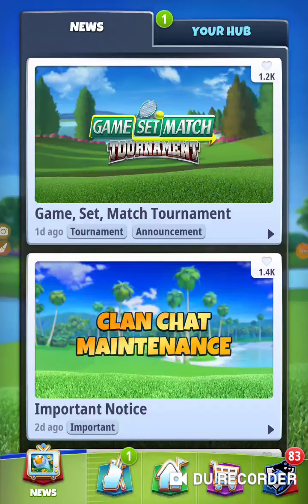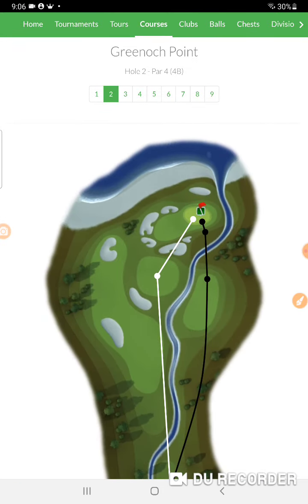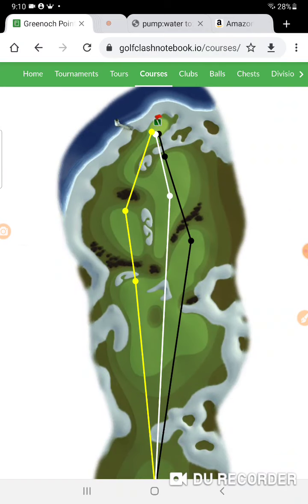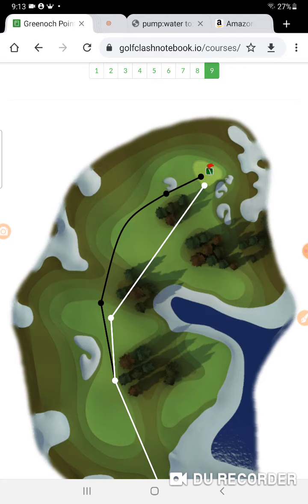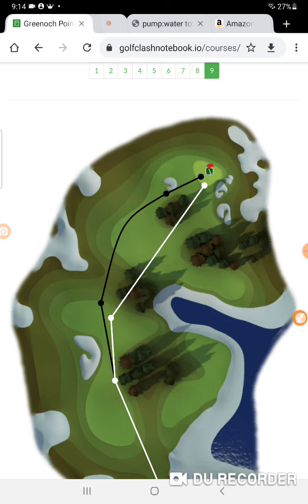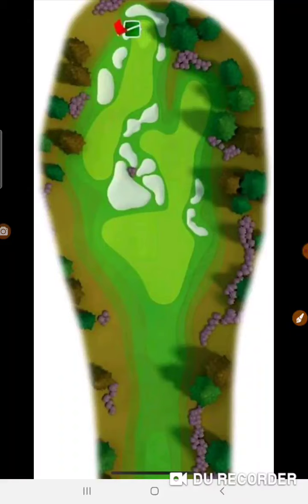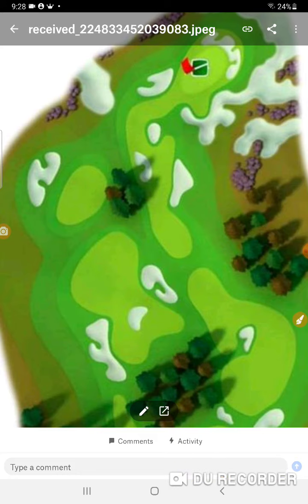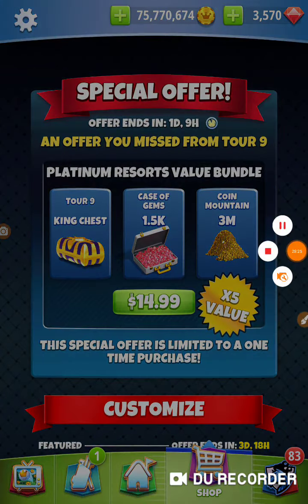Golf Clash Game, Set, Match Tournament Rookie Scouting Report